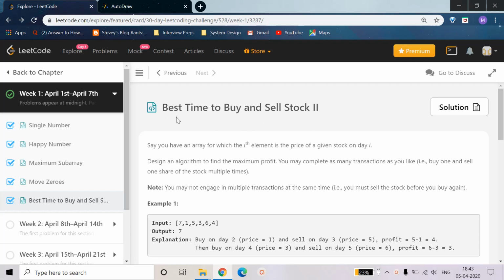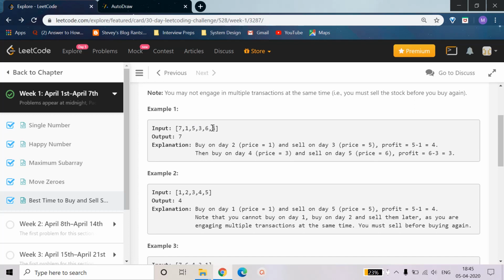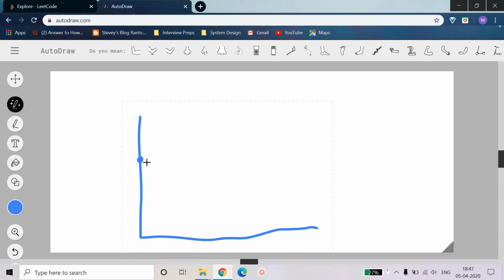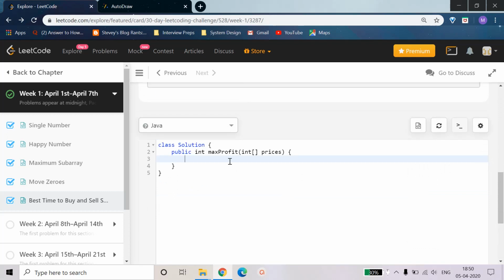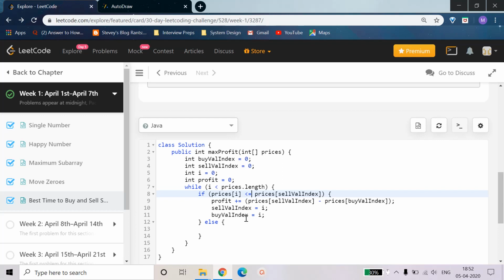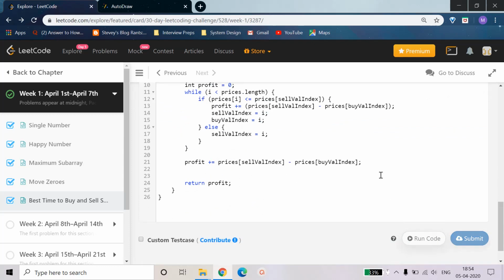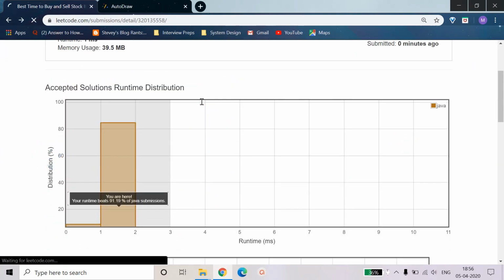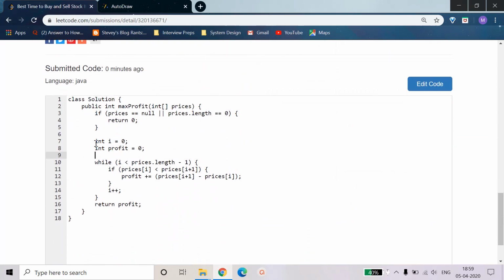Day 5, Leetcode's 30 Days April Challenge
In this video I will be solving the 5th day problem of Leetcodes 30 day challenge.